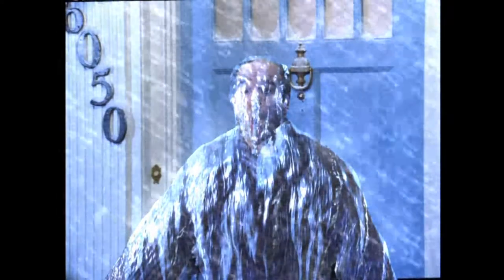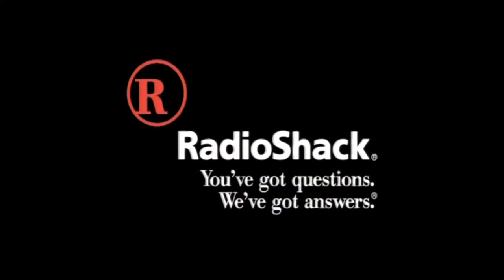Radio Shack Wireless Thermometer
Commercial for Radio Shack Wireless Thermometer from the Radio Shack Entertainment November 2000 store disc.